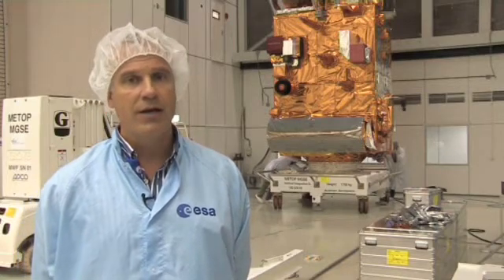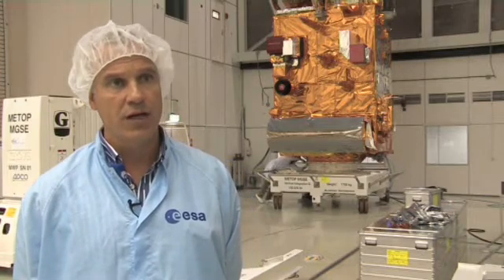MetOp-B module passes crucial vacuum test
'Programme manager Luciano Di Napoli and controller Rob Oremus explain MetOp-B testing.

The Payload Module of ESA's latest meteorological satellite, MetOp-B, has been hauled out of the largest vacuum chamber in Europe: its ability to operate in the harsh conditions of space has been proved. MetOp programme manager Luciano Di Napoli and coordinator Rob Oremus explain MetOp-B testing After more than a month of testing in ESA's Large Space Simulator (LSS) at ESTEC in the Netherlands, MetOp-B's Payload Module was lifted out of the vacuum chamber on 28 July.'